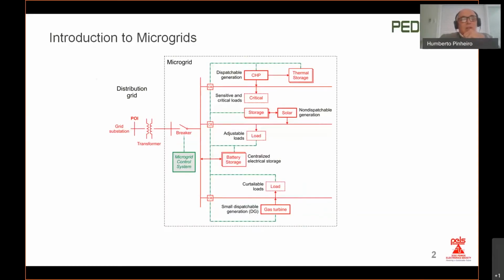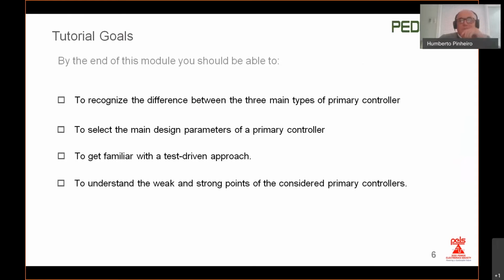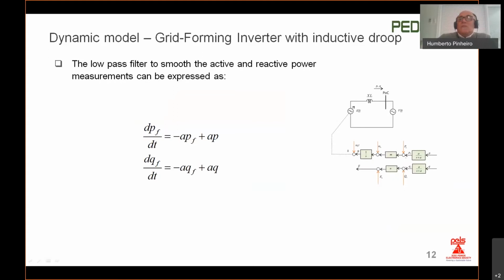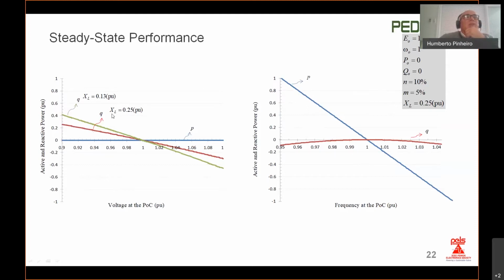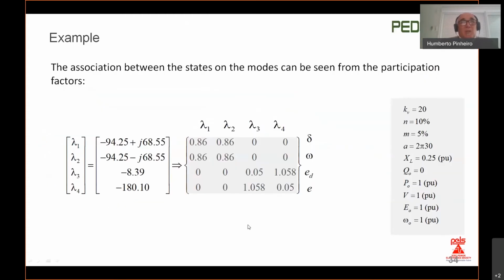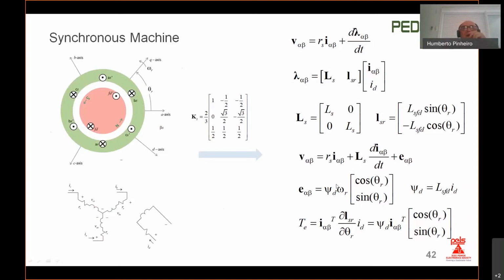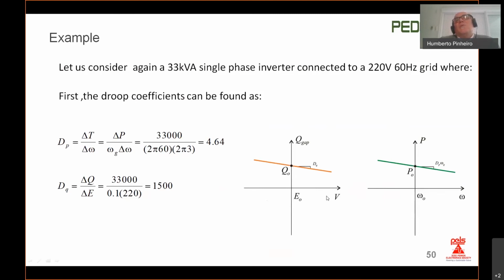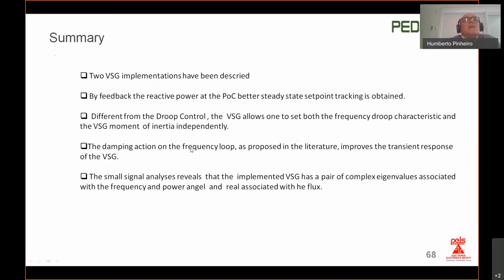Introduction to Microgrids | Learn to use